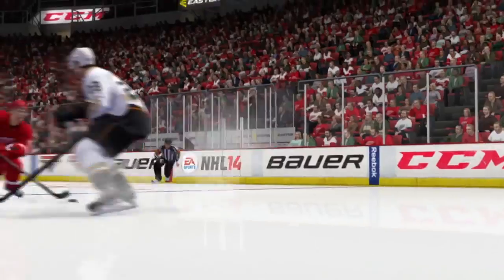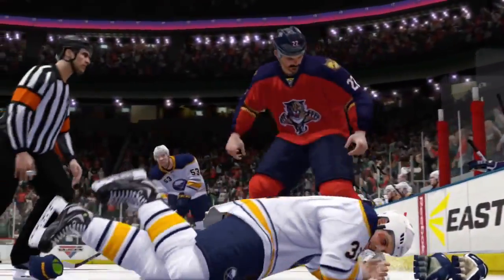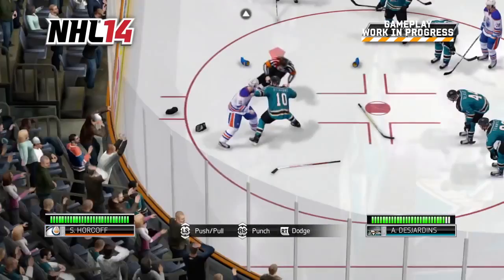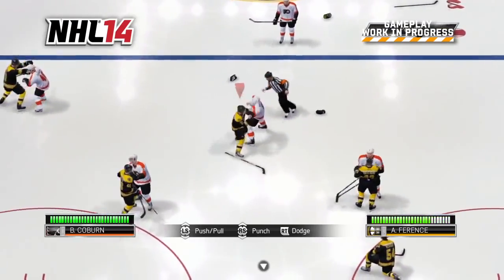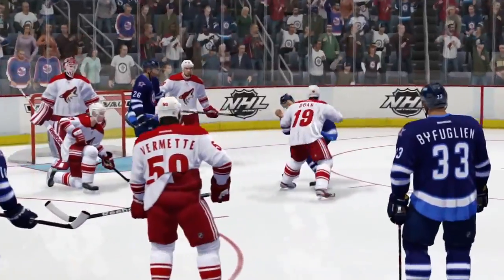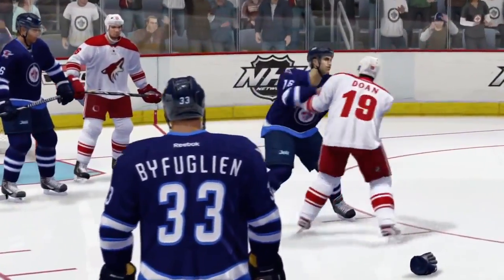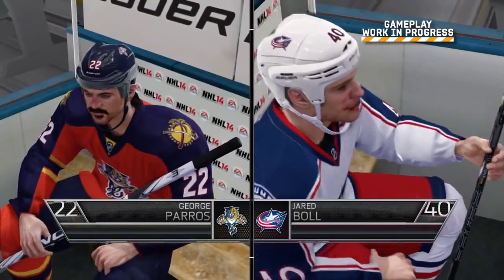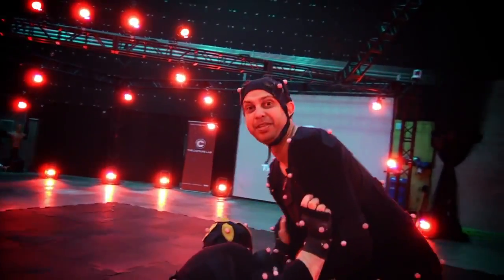NHL 14 - Enforcer Engine Gameplay Trailer - HD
NHL 14 is an upcoming ice hockey video game developed by EA Canada and to be published by EA Sports. It is the 23rd installment of the NHL series and will be released on September 10, 2013 in North America, and three days later in Europe as well as Australia and New Zealand.

Like the NHL 13 cover, anybody could vote on the player(s) they wished to see on the cover of NHL 14. The vote started on April 22, 2013 with 60 NHL players (2 players per team) in a single-elimination voting with two players in each match-up, and was closed on June 2, 2013. Devils goaltender Martin Brodeur and Blue Jackets goaltender Sergei Bobrovsky qualified for the final, and the winner of the two will be announced during the 2013 Stanley Cup Finals. NHL 14 will mark the first time since NHL 97 that a goaltender is featured on the cover.